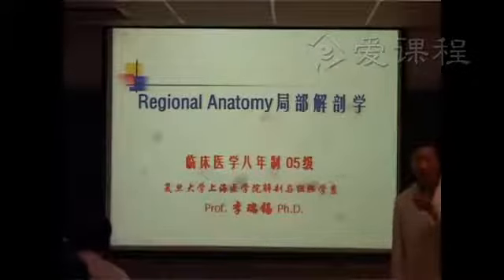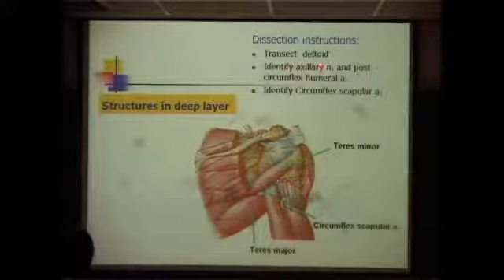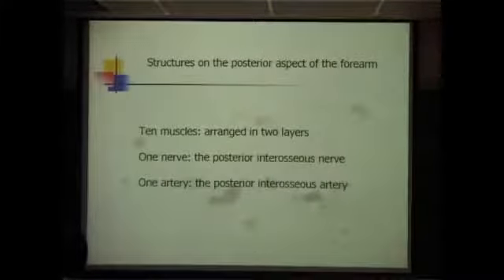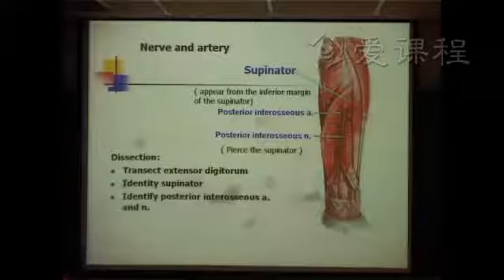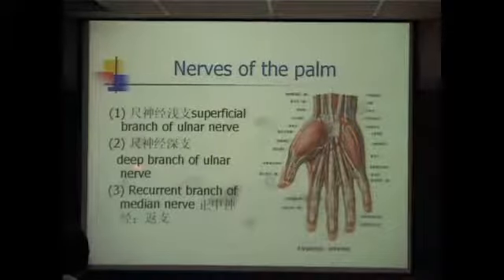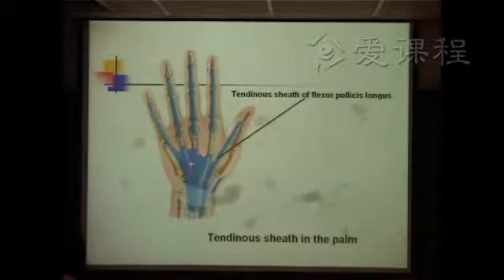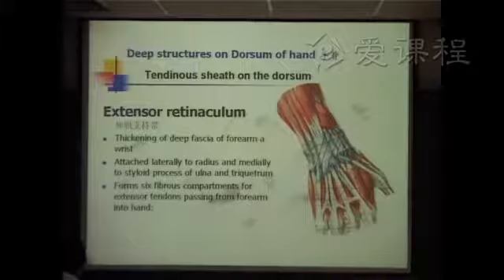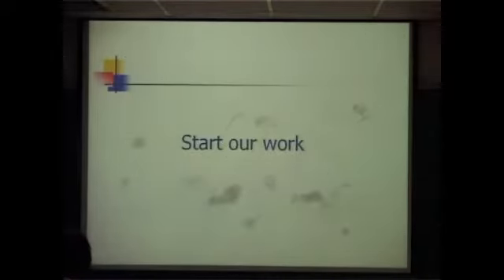7 5 3 教学录像 上肢 臂后区臂后区手背李瑞锡 教授，English 复旦大学 局部解剖学